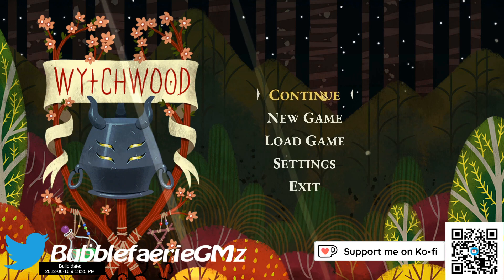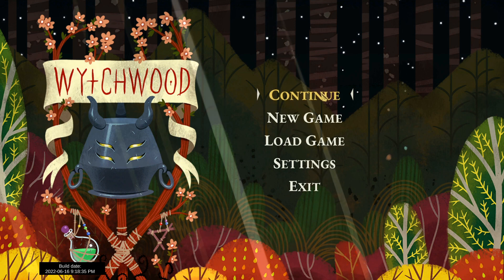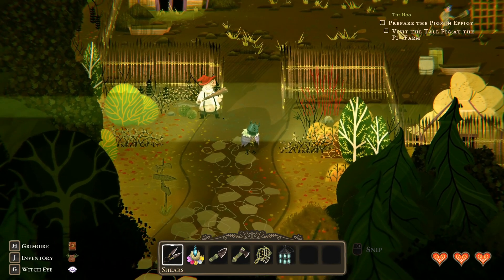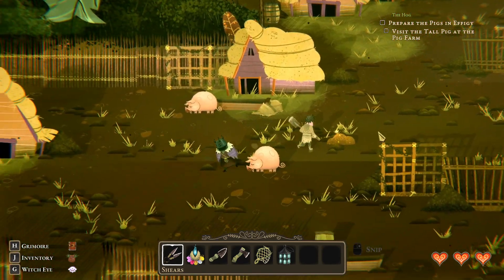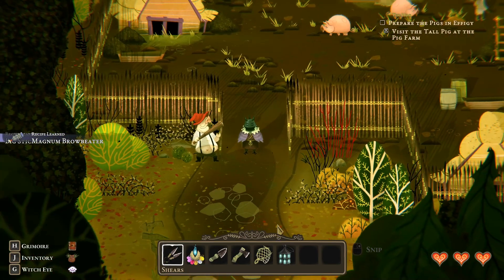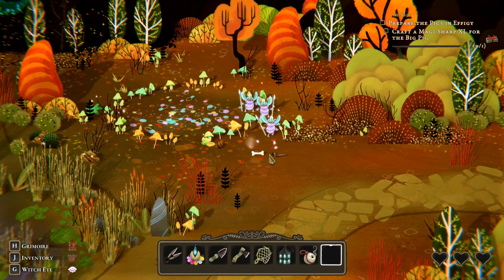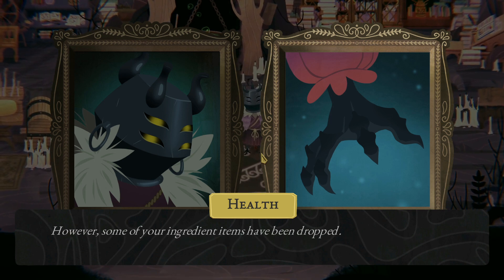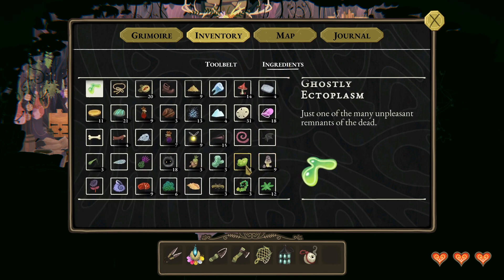The Second Sister | Wytchwood Part 22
We take care of the second sister's wish.